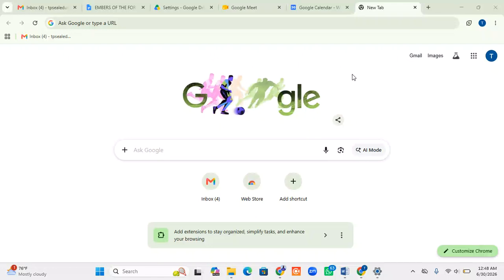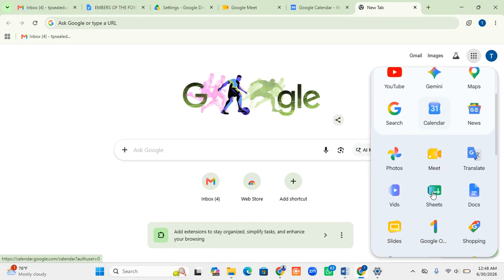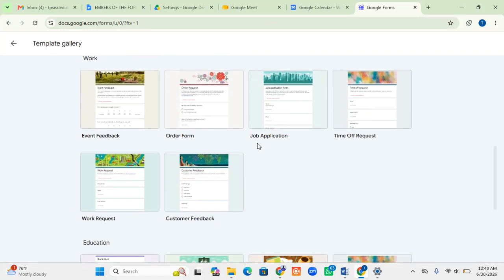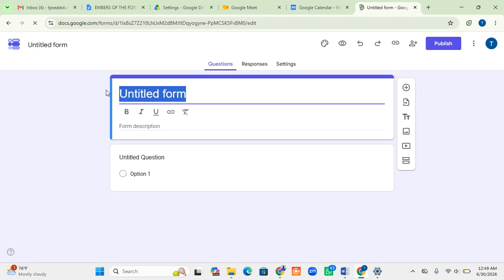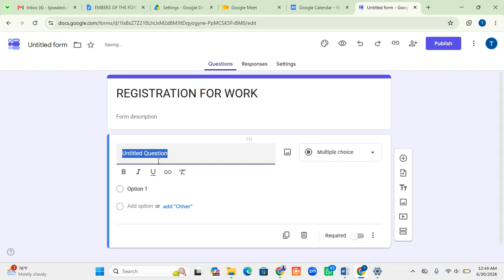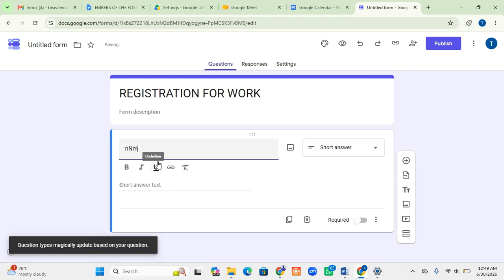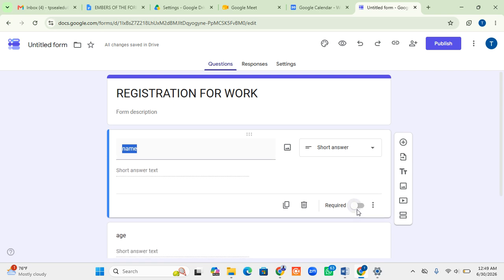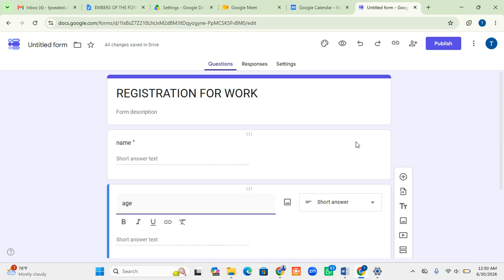HOW TO CREATE A GOOGLE FORM TUTORIAL